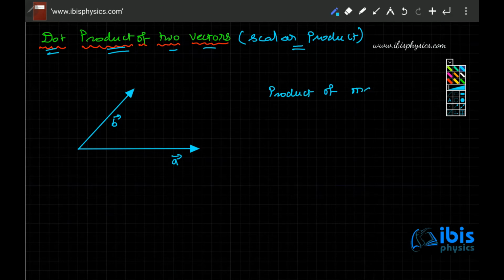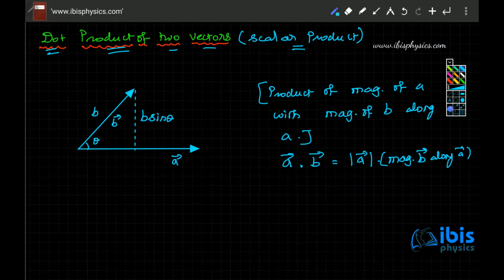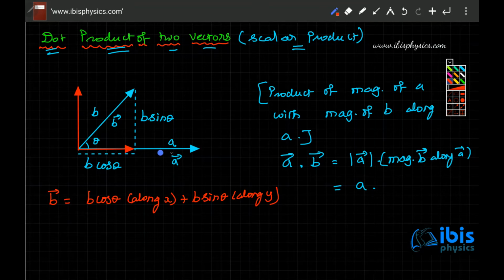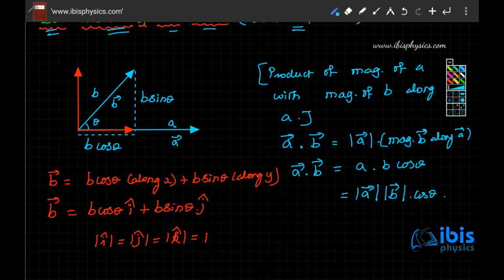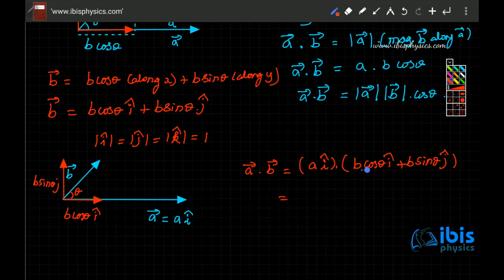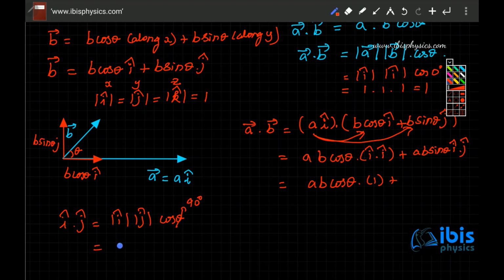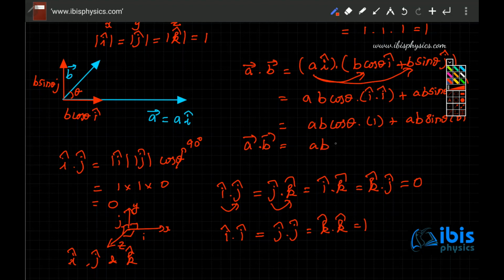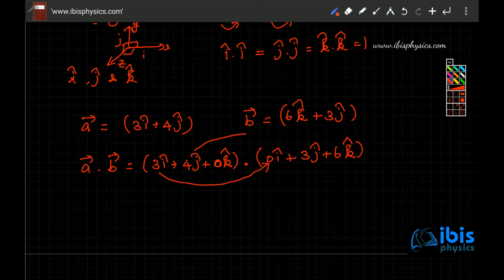04. Dot Product of Vectors | Scalar Product | Mathematics for Physics | Class 11 | NCERT | NEET